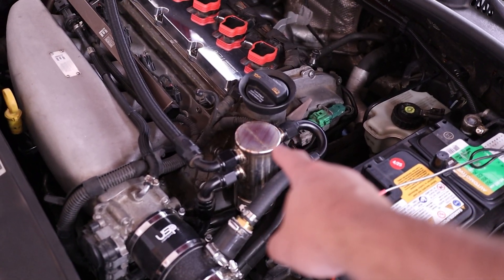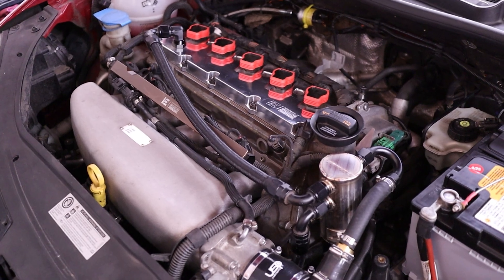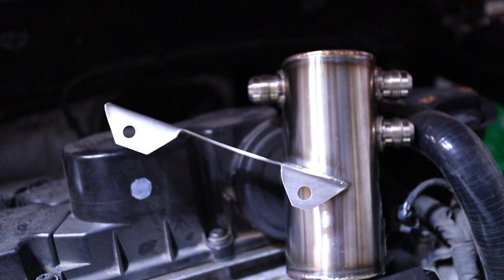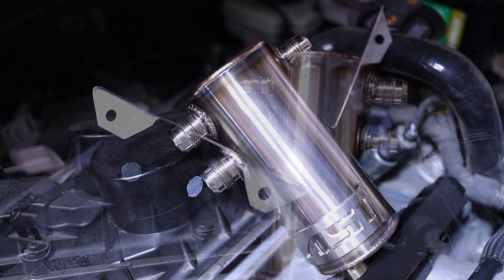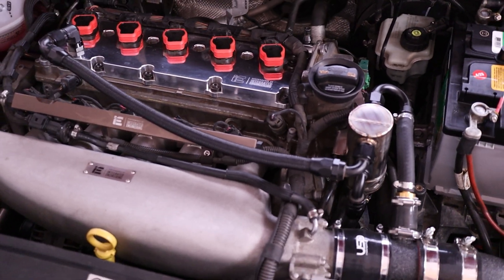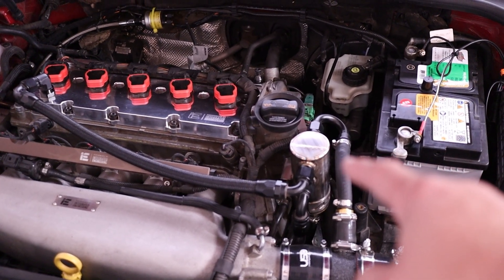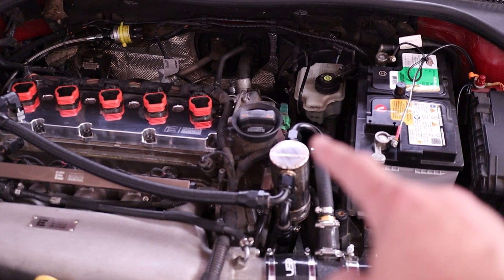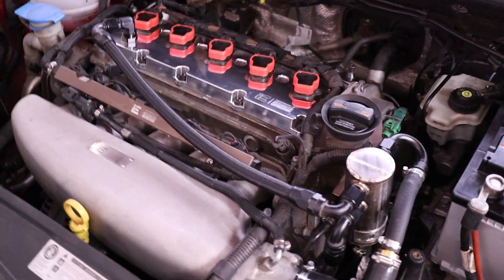How to Install a Catch Can on the VW 2.5 Engine | AS1 Catch Can for Volkswagens 5 Cylinder 07K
Looking to protect your 5-cylinder VW engine from carbon buildup and oil blow-by? In this video, we show you step-by-step how to install the AS1 Catch Can on the Volkswagen 2.5L 07K engine — a must-have mod for longevity and performance!

🛠️ Applicable Vehicles:
VW Jetta, Golf, Rabbit, Passat, and Beetle with the 2.5L 5-cylinder 07K engine (2005–2014)

10AN ORB Swivel Adapter Fitting 90 Degree 10AN Hose End Fitting 90 Degree Swivel
10AN Braided Line
AN Fitting Hose Wrench Adjustable

Evil Energy Catch Can

0:00 Intro
2:25 Prepping Timing Cover for Install
2:58 Modifying Bracket
3:35 Prepping Catch Can for Install
4:16 AS1 Catch Can Install
5:07 Making AN Lines
7:16 Installing Block Breather Adapter
8:13 Recirculation Line
9:02 Outro

Items used in this video available at...

Amazon US: